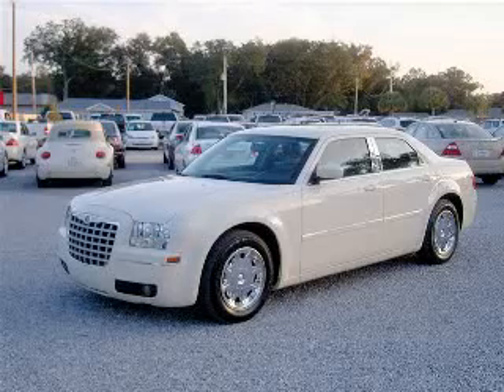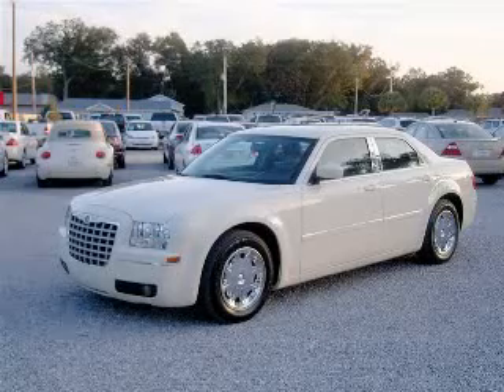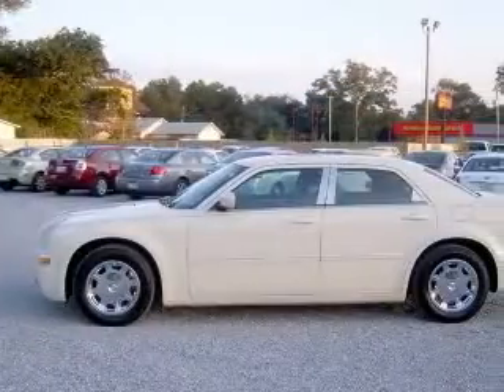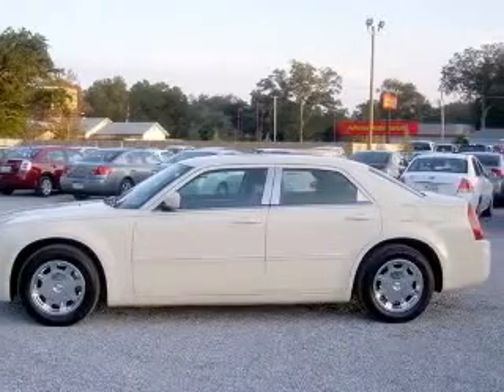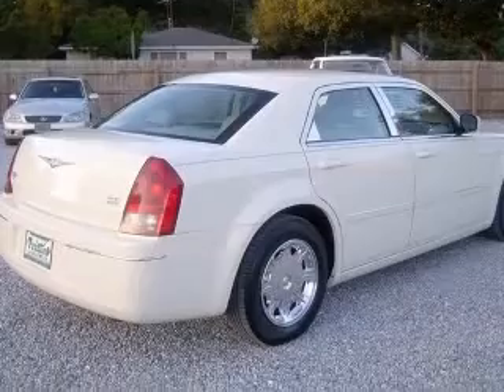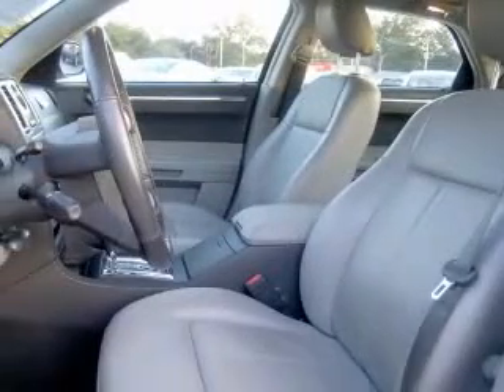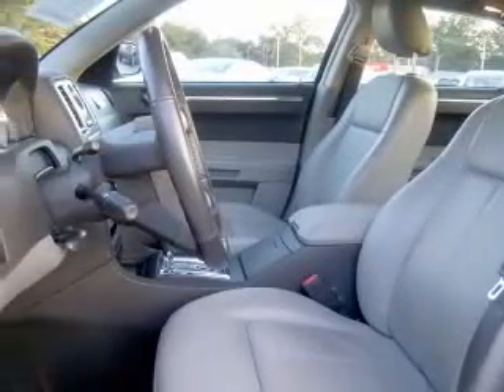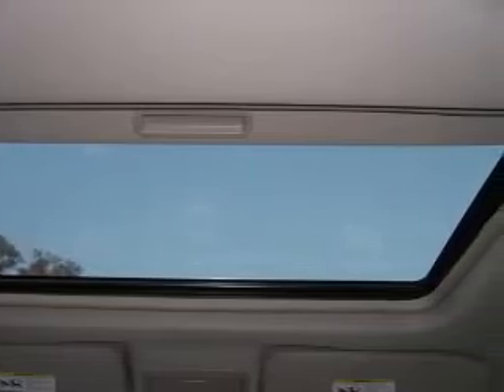2006 Chrysler 300 Pensacola FL Frontier Motors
Frontier Motors
230 Beverly Parkway

2006 Chrysler 300 Touring - One Owner
Engine: 3.5L V6
Trans: Automatic
Color: White
Mileage: 15,305